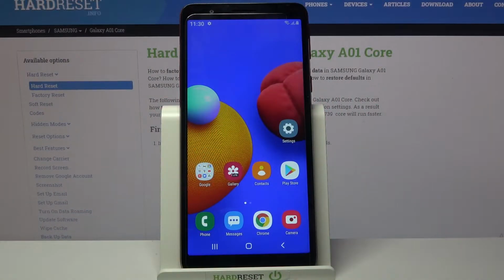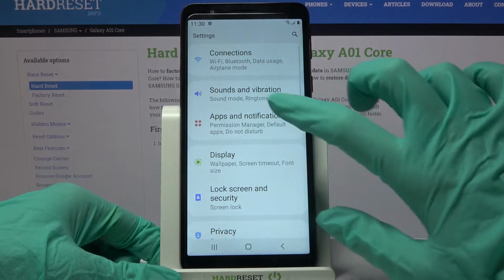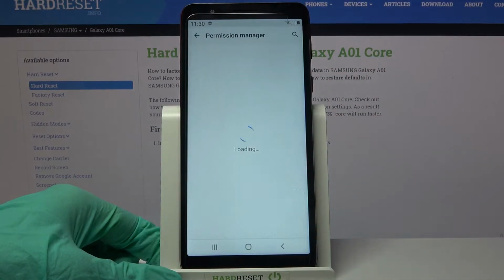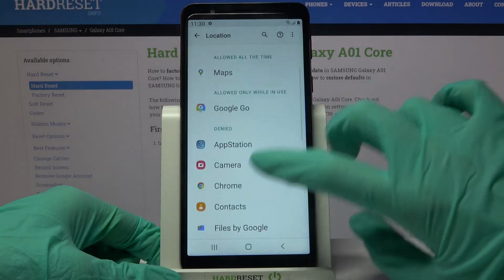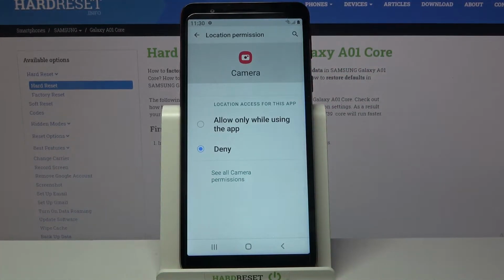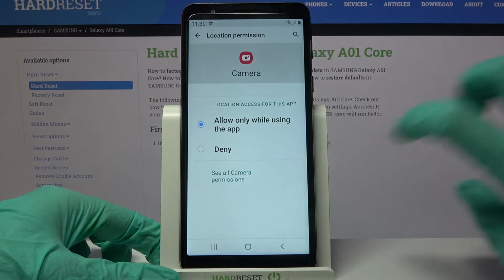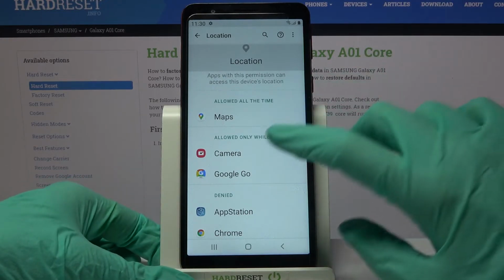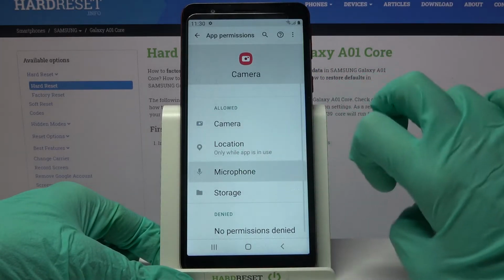How to Change App Permissions in SAMSUNG Galaxy A01 Core – Manage App Settings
Learn more about SAMSUNG Galaxy A01 Core
Would you like to check previously granted permissions or change them on your SAMSUNG Galaxy A01 Core, but have no idea where to find or change the relevant section? In this video tutorial, we would like to show you how easy it is to find the list of permissions and how to change them to remove or add permissions. Follow all the steps shown and easily change management privileges whenever you need to.

How to Manage App Permissions in SAMSUNG Galaxy A01 Core? How to Check App Permissions in SAMSUNG Galaxy A01 Core? How to Turn Off App Permissions in SAMSUNG Galaxy A01 Core? How to Turn On App Permissions in SAMSUNG Galaxy A01 Core? How to Enter App Permissions in SAMSUNG Galaxy A01 Core?